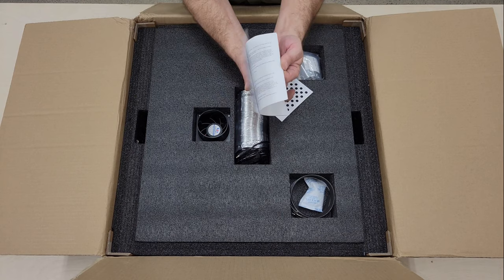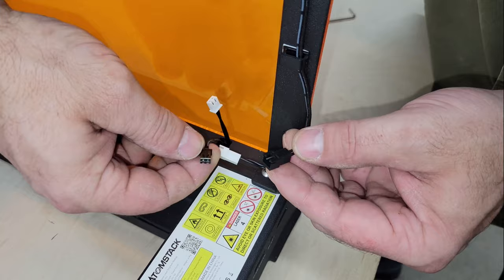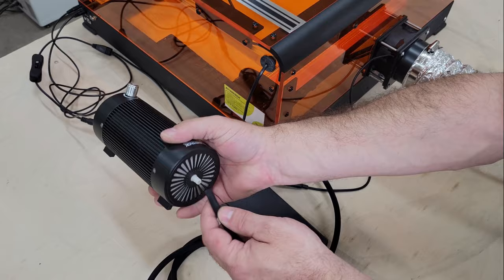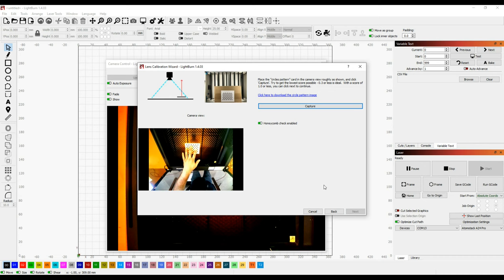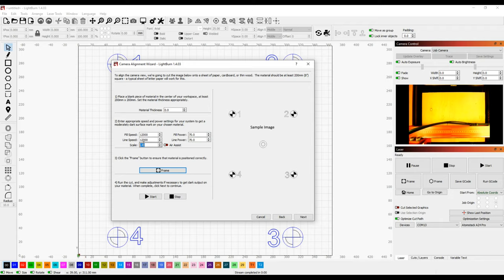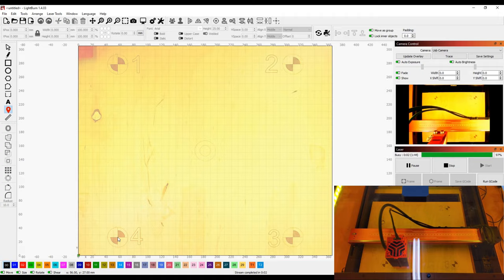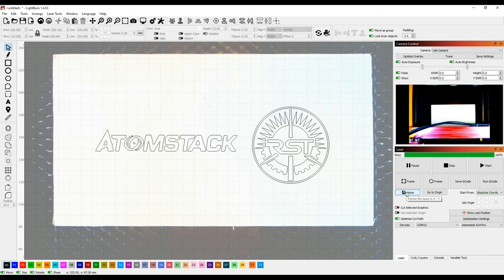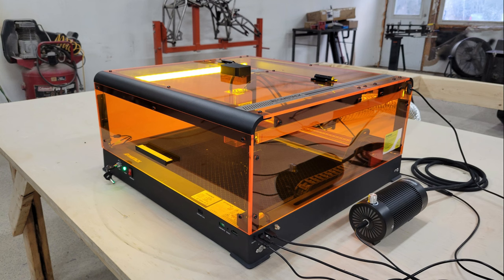Precise Camera Control W/ The B3 Enclosure For A24 Pro - Set Up & Camera Calibration In Lightburn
Hi folks. In this video we're going to take a look at the new B3 enclosure that Atomstack developed for their A24 Pro laser engraver. This enclosure is made with thick laser shielding acrylic and features an exhaust fan and a fish eye camera for positioning your work, tracing images and creating time lapse videos of your projects. I'll show you how to set it up and calibrate the camera in Lightburn software. Check out the video to learn more. If you're interested in learning more about the A24 Pro, then you can find that link below as well.